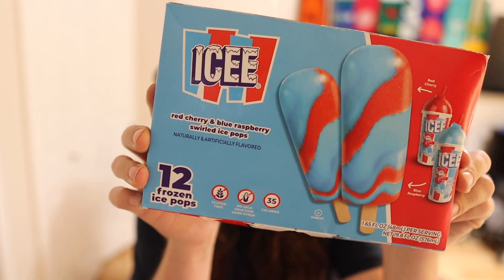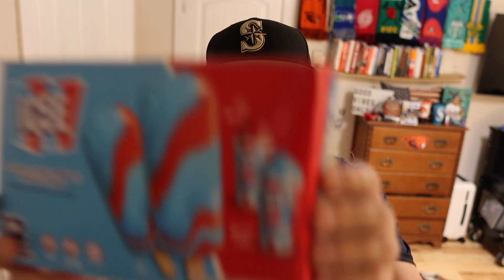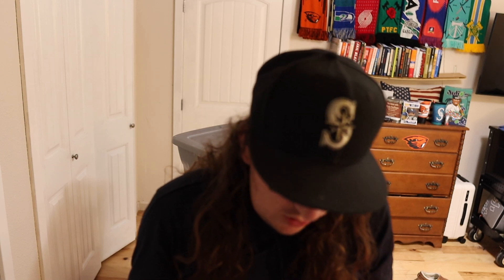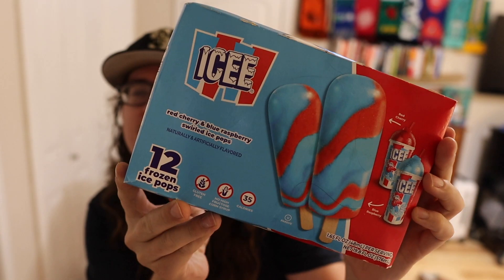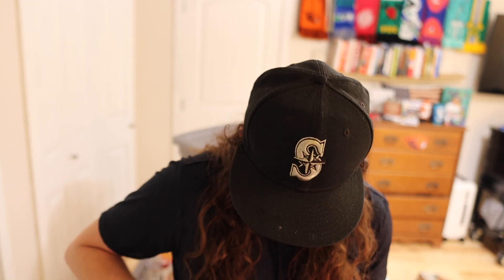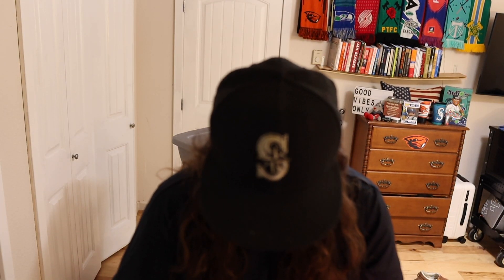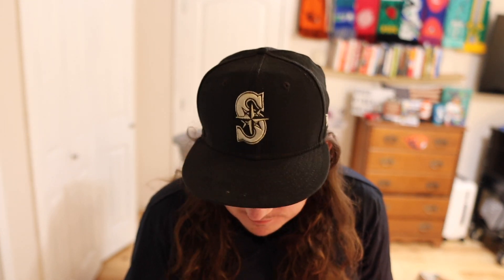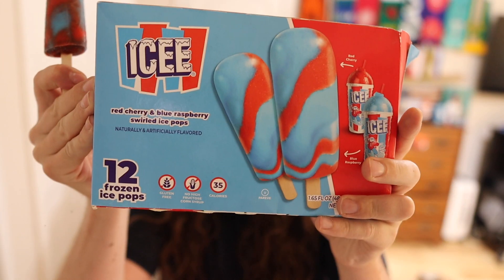ICEE popsicles review￼